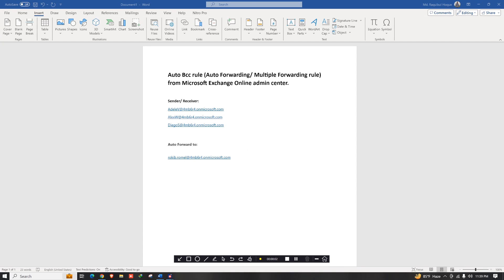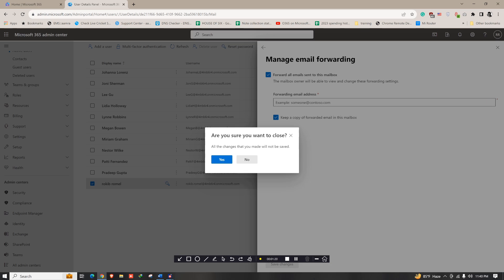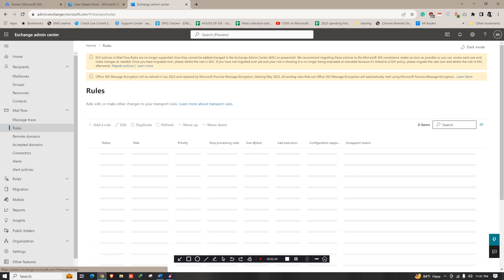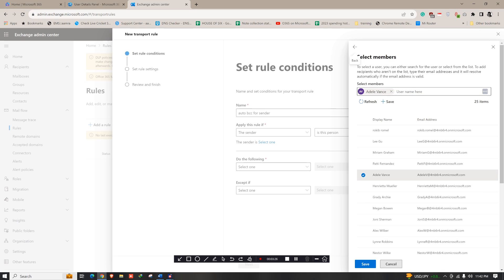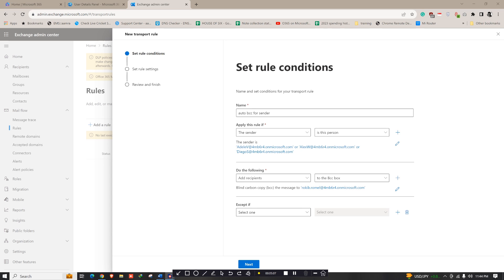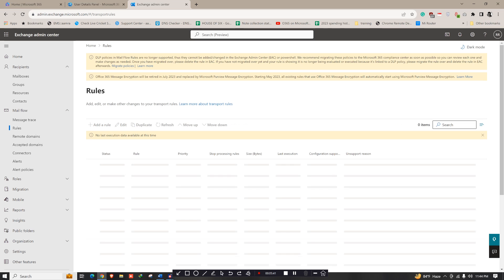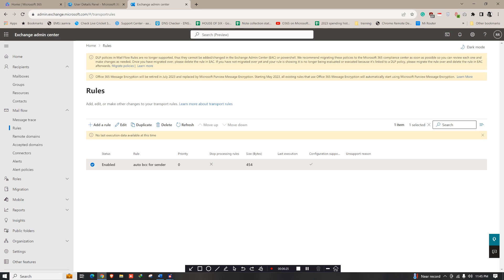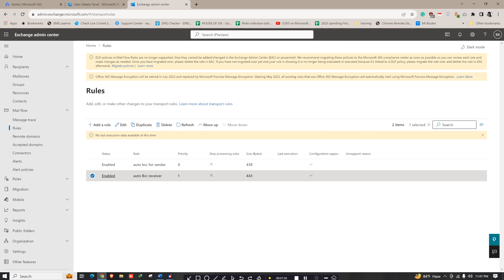How to create an Auto BCC Rule/Auto forwarding transport rule| Microsoft O365 Exchange admin center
Forward inbox/send emails to multiple email IDs.